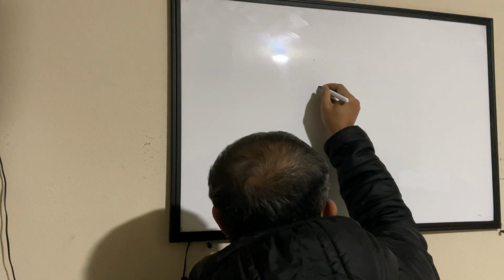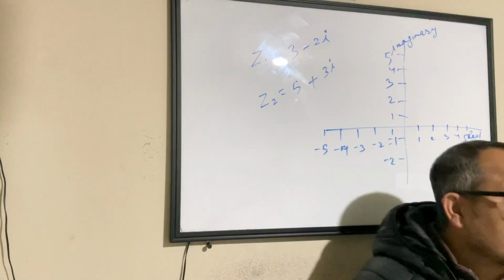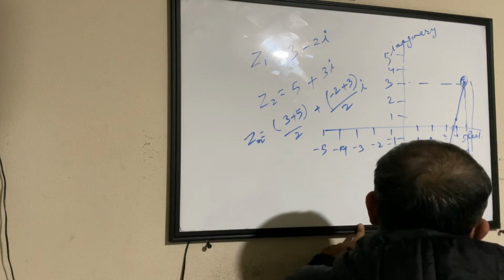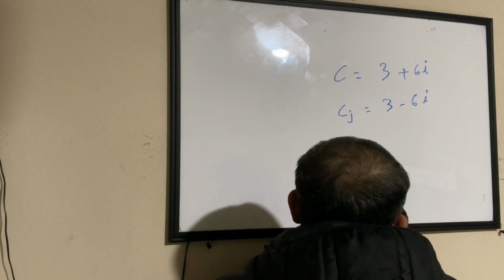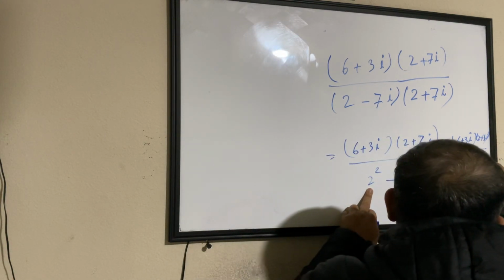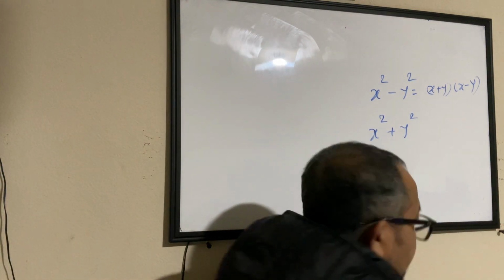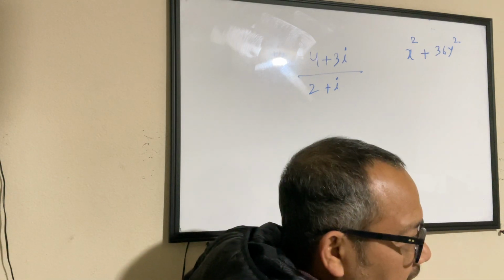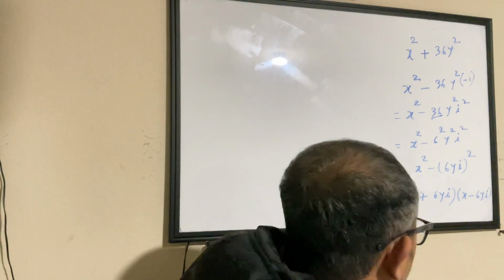Pre calculus - Unit 3 - Complex numbers - Part1